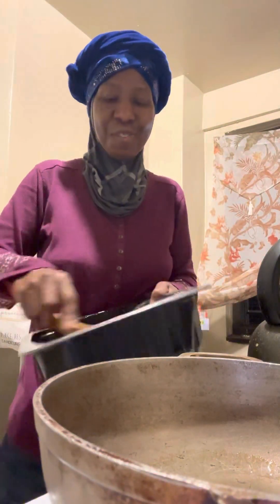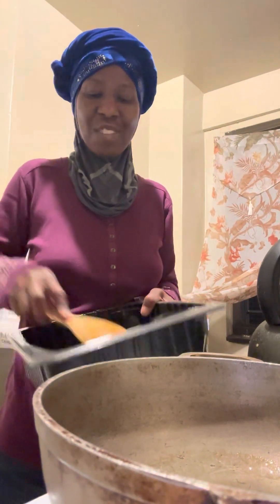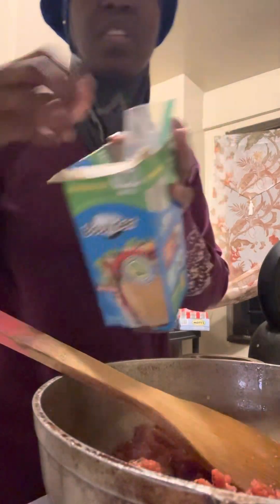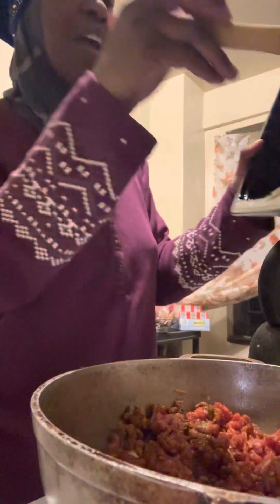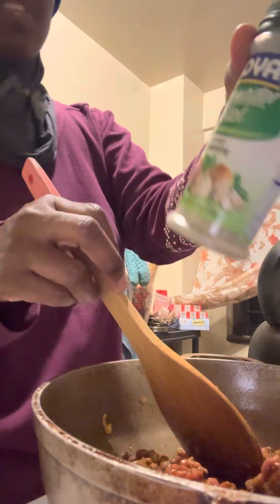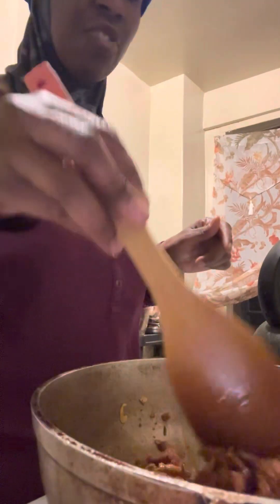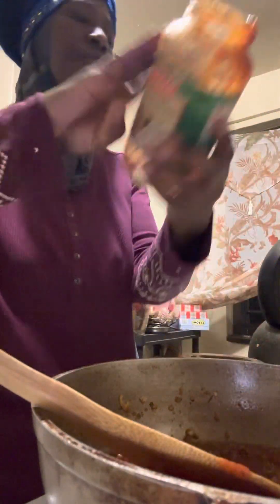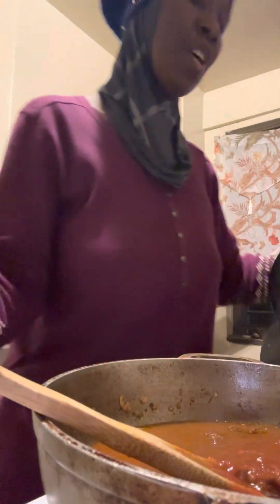How to cook delicious ground beef in 15 min and have fun too ♥️ 😀♥️ Recipe in description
Garlic salt Goya Seasoning  The perfect seasoning Oregano leaves veggie blend  sazon grounded onions

Ground beef and Reggano mushroom pasta sauce and add some water … all theee ingredients in the pot after you put ame olive oil!!!

Spaghetti 🍝 cook for 13 minutes

If you enjoy thickness then you can add two tablespoons of flour. This recipe is perfect for a family of 2 or a family of more than 4 or 6 people😀😃😎😃😀😎…. When you are done you can have some ice cream 🍦

This is a great meat sauce that goes well with pasta or rice or just some vegetables
 🥕 🥦 🥗o